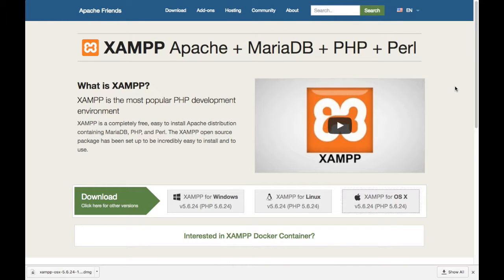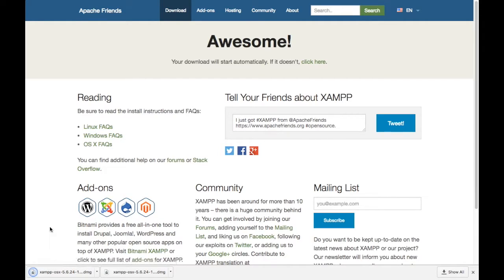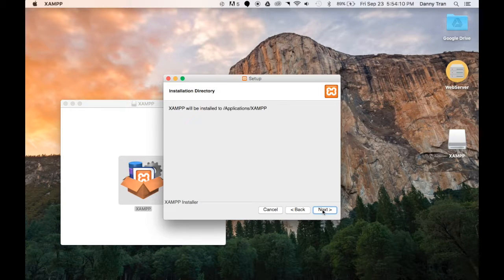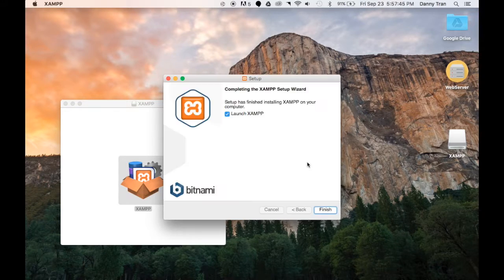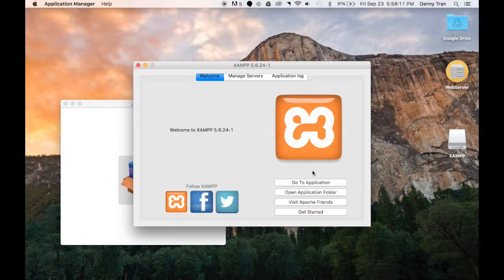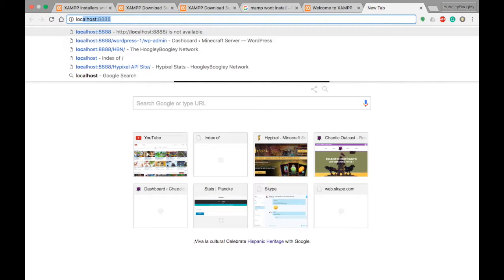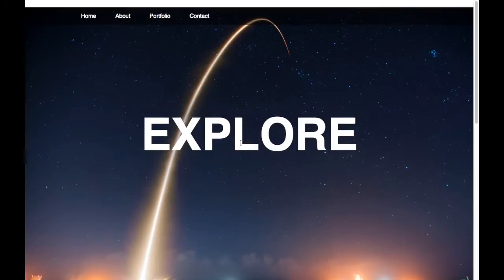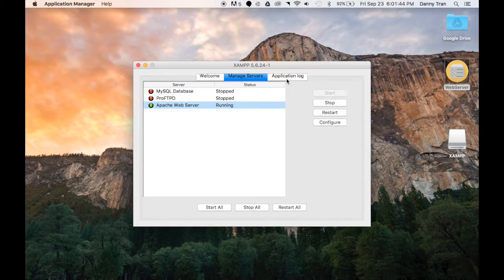How to make a Web Server - Mac/Windows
Hey guys! I was asked by a viewer if I could make a tutorial on how to make a web server. Of course, I did! We used XAMPP which can be used for Mac, PC, and Linux!